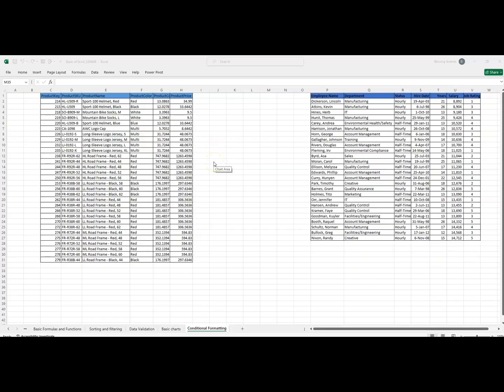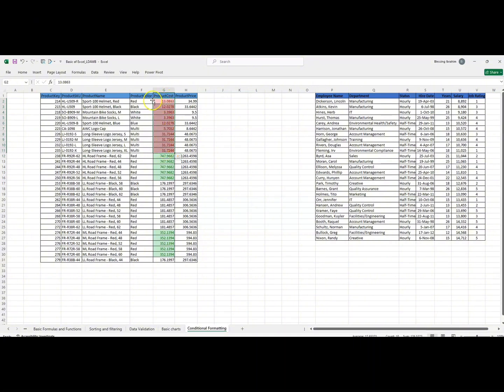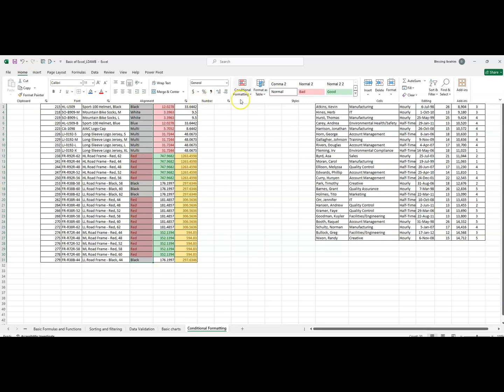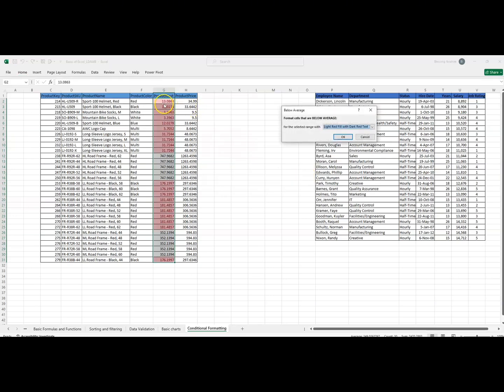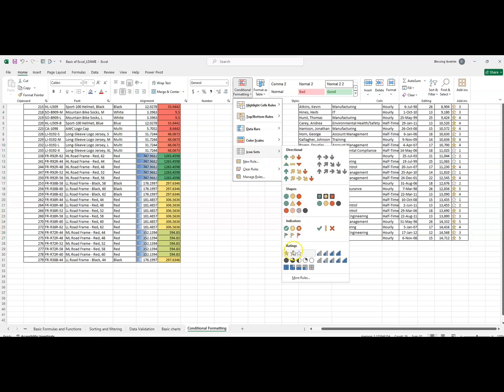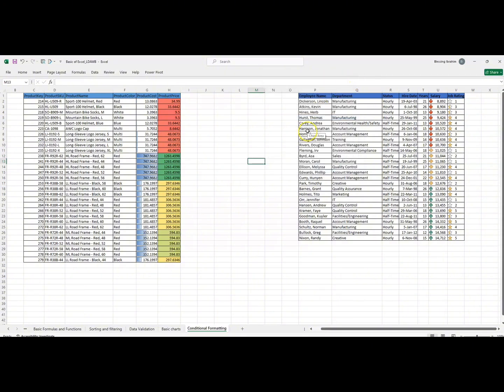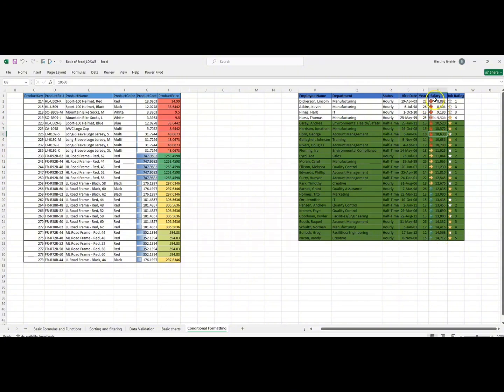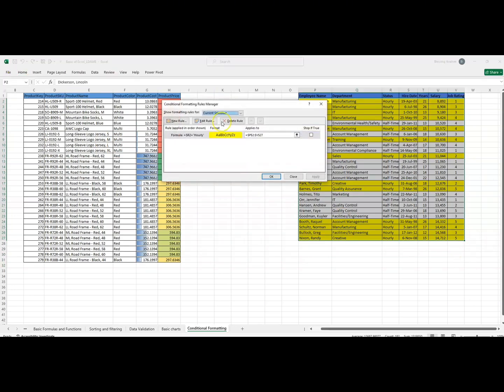How To Use Conditional Formatting to Highlight Important Data in Excel?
Let me show you how to use Conditional Formatting in Excel to easily spot trends and highlight key data.